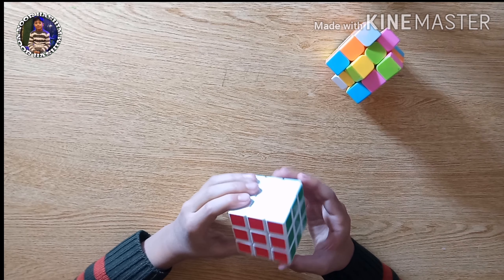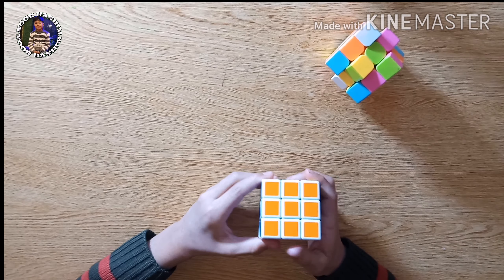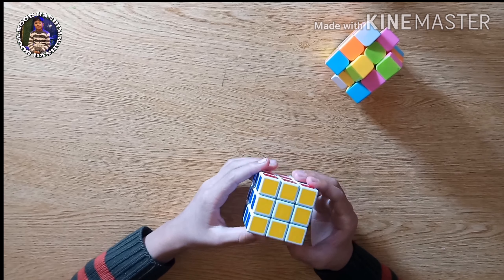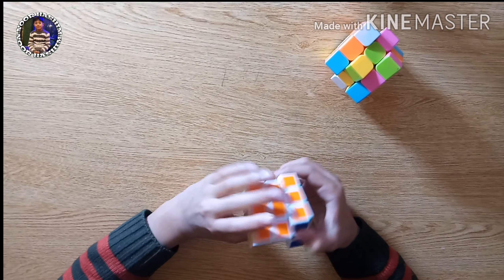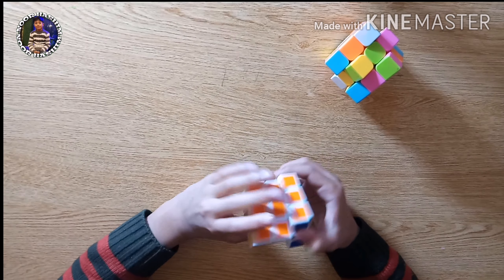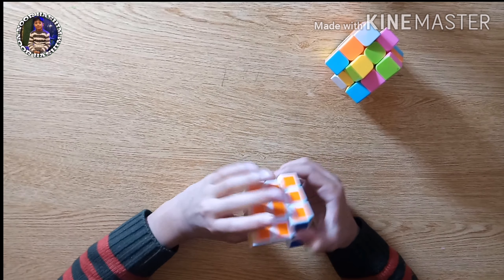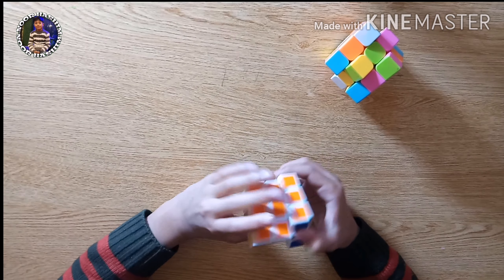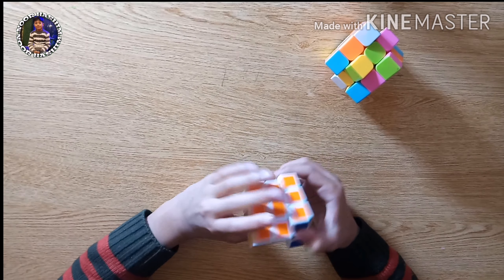How to solve 3x3 Rubik's Cube| Easiest Tutorial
This video is for the very beginners to learn how to solve 3x3 color cube (Rubiks cube). It’s the easiest way to solve the cube in steps for the beginners. The method I teach in this video is featured a simple layer by layer approach and is the most basic and simple approach to solve every 3x3 color cube.
I’ve divided the whole process of solving the cube into four easy and simple steps to make it easy for you guys to learn how to solve the cube. For every step I have made short separate video in order to solve the cube, you need to go through every video and should keep practicising.